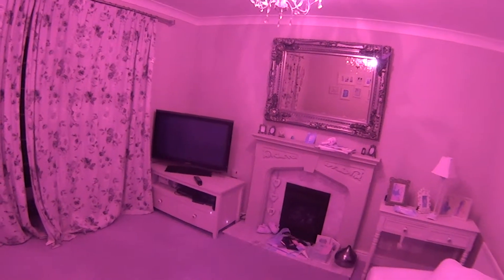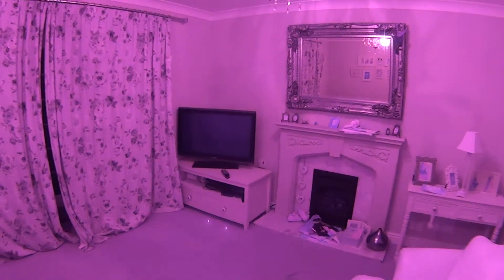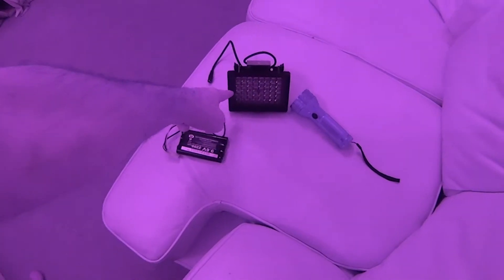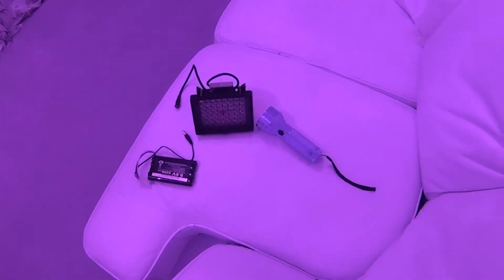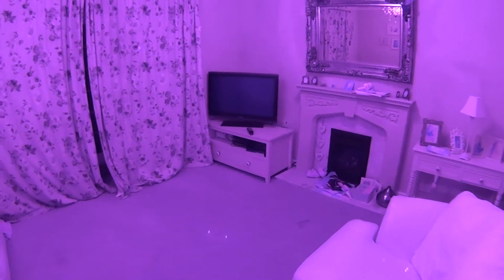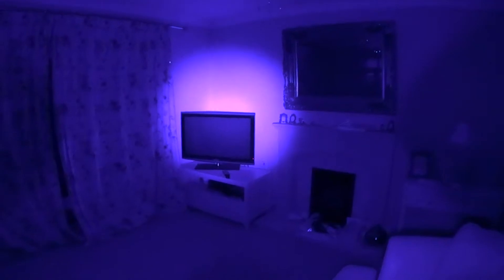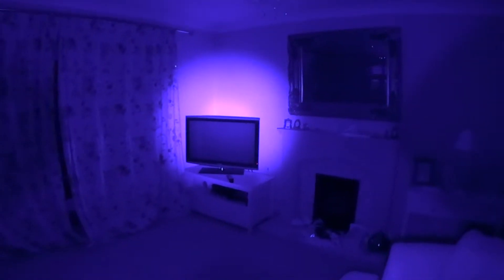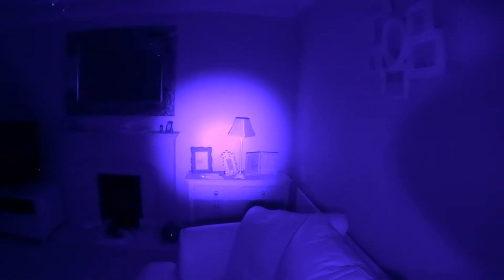SONY HDR-AS10 FULL SPECTRUM NIGHTVISION CONVERSION - HELMET CAM - 120 DEGREES SETTING DEMO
INFRAREADY.CO.UK - DEMO OF SONY AS10 1080P/30P CONVERTED TO FULL SPECTRUM - GHOST HUNTING, PARANORMAL, EXTREME SPORTS, WATERPROOF CASE, NIGHTVISION DEMO